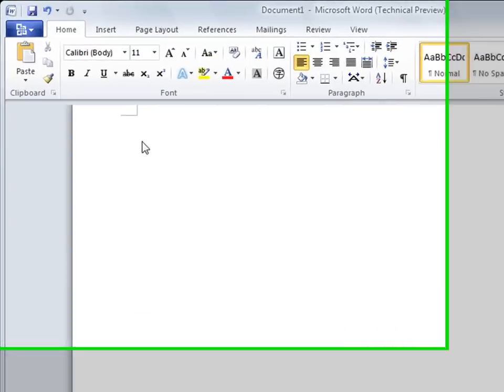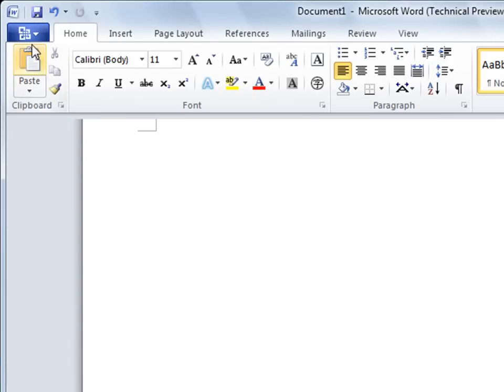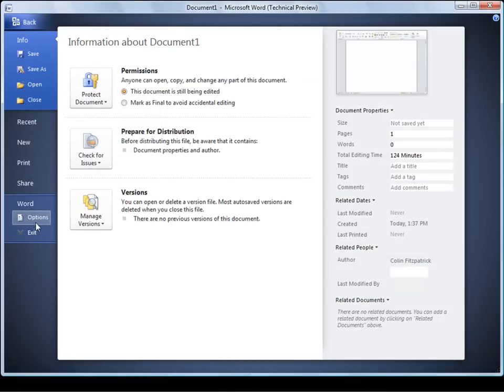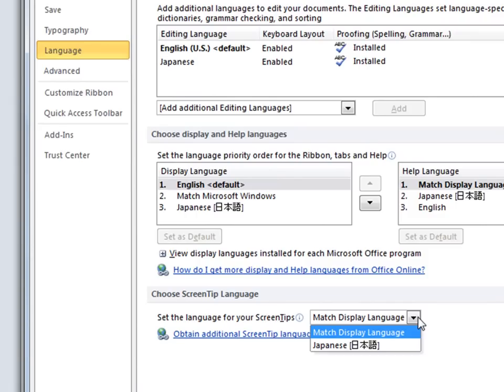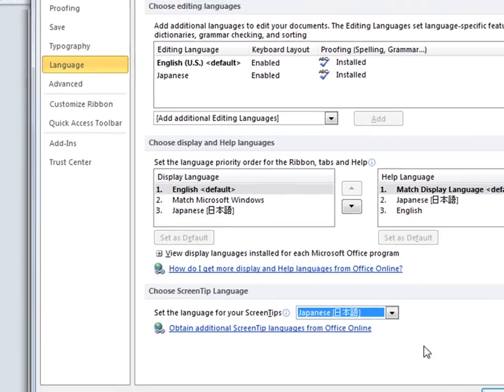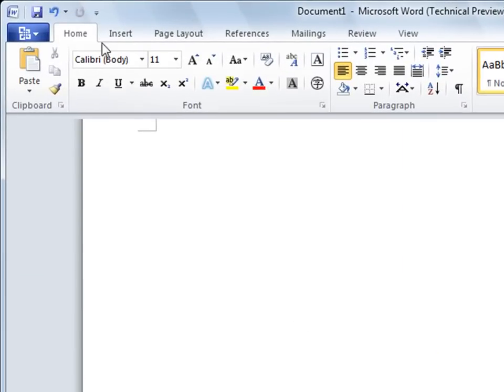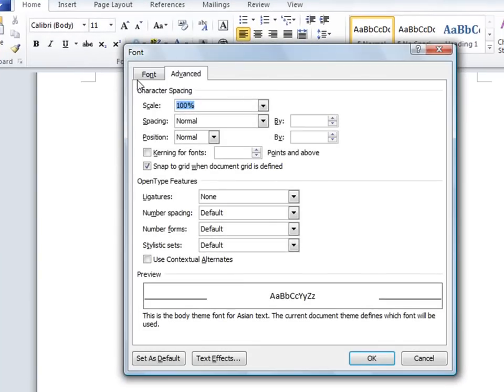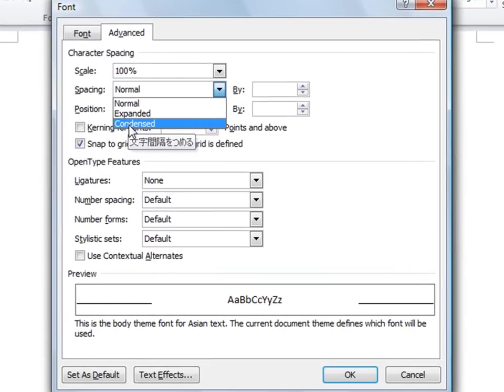Microsoft Office 2010 ScreenTip Language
Learn how to turn on and use the Microsoft Office 2010 ScreenTip Language feature, which can translate display elements in to a second language.